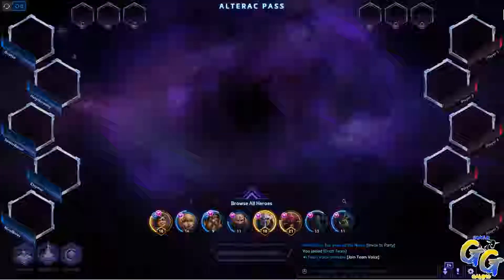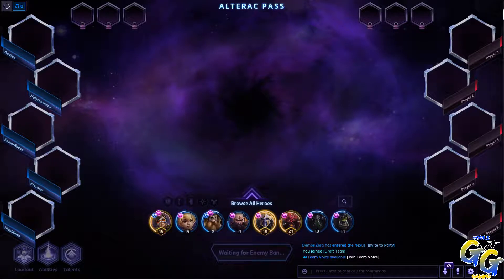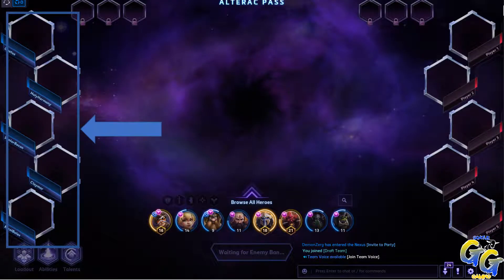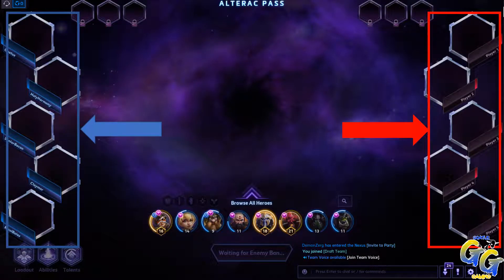How to Draft in Heroes of the Storm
I wanted to create a video to help new and novice players overcome the anxiety of doing a draft in Heroes of the Storm!